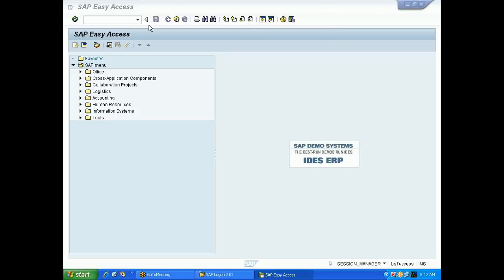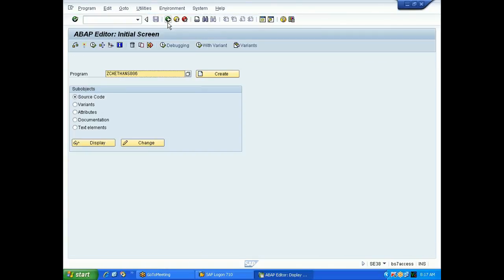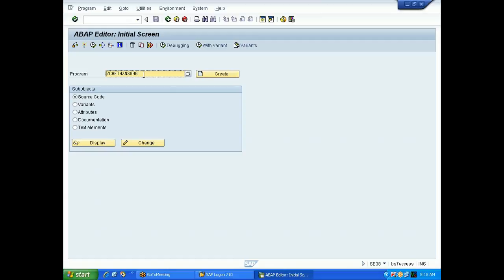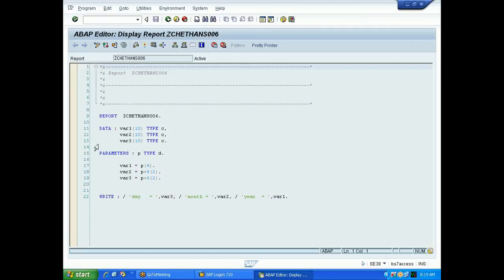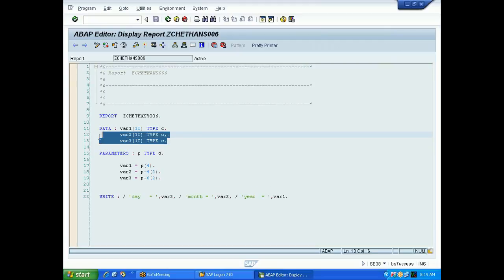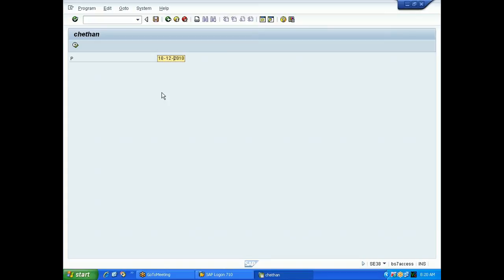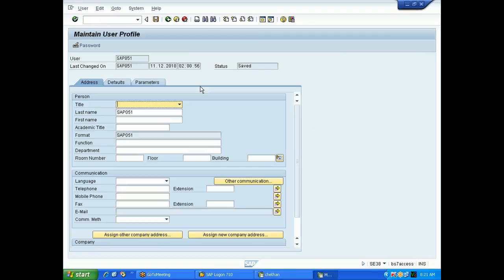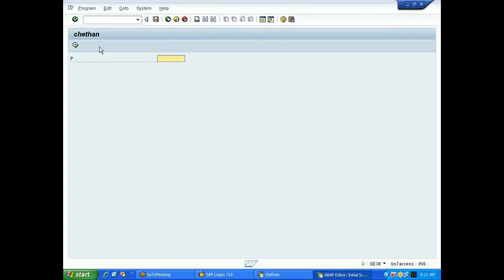SAP ABAP Tuto-1